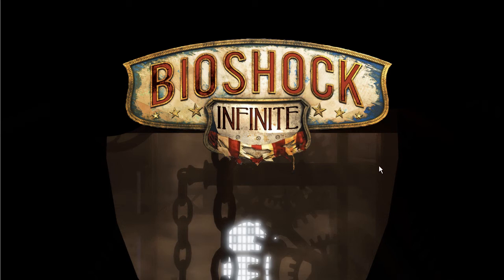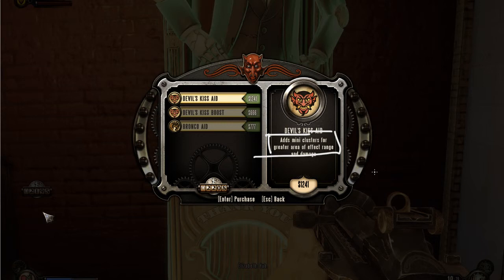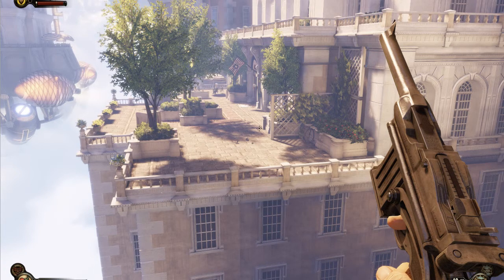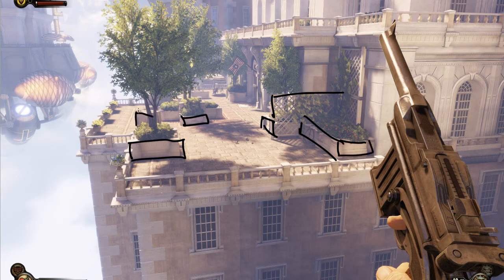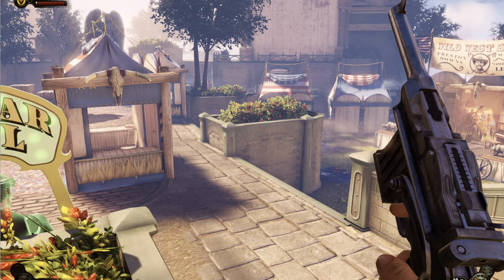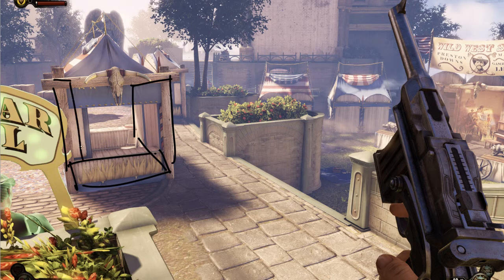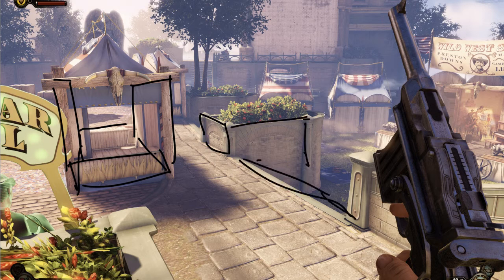The design of: Bioshock infinite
Less wordy pictures, more screenshots and more um. I know you've been waiting for this one. Then again, maybe you haven't.

My feelings about Bioshock infinite are mixed. On one hand it's the best-looking game I have ever played. On the other hand, it's a generic shooter that isn't very much fun at all.